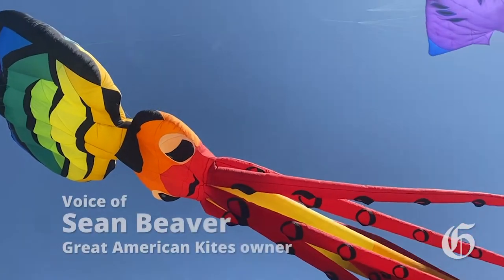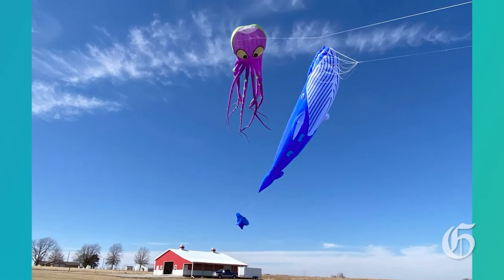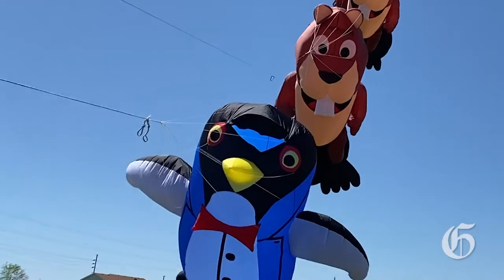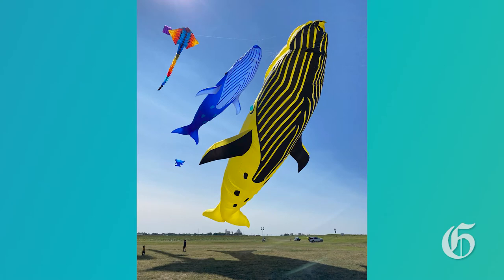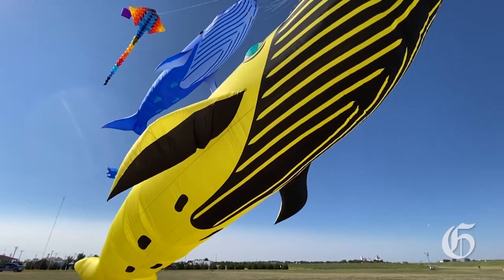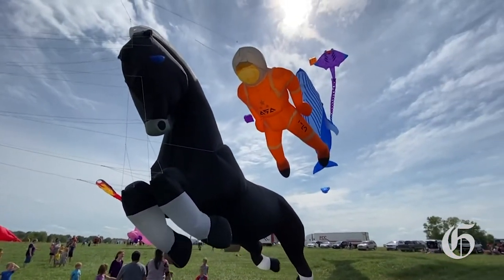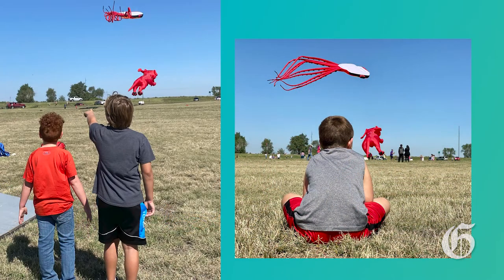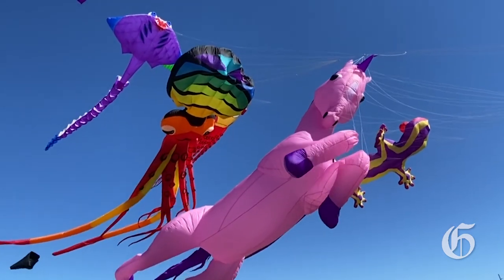Great American Kites Video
Created for The Gazette in Cedar Rapids, IA.